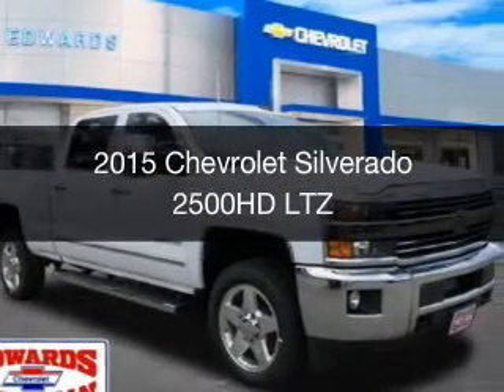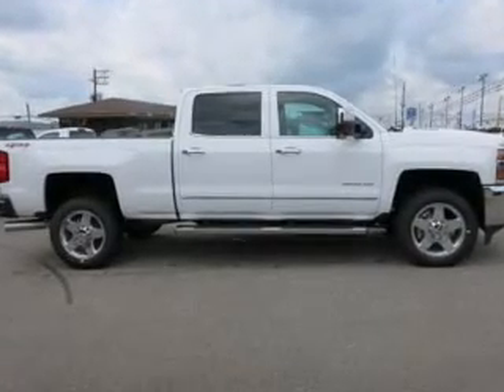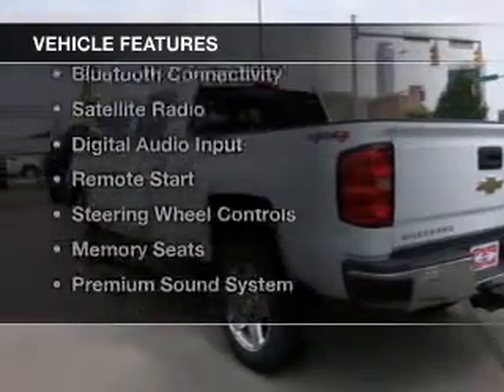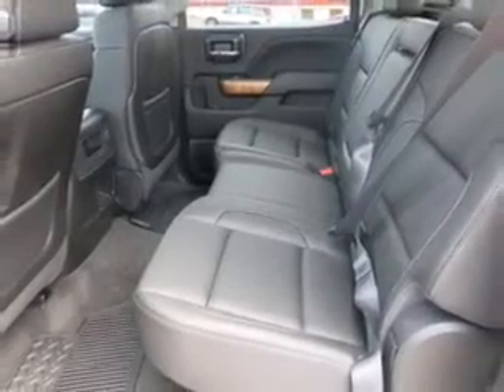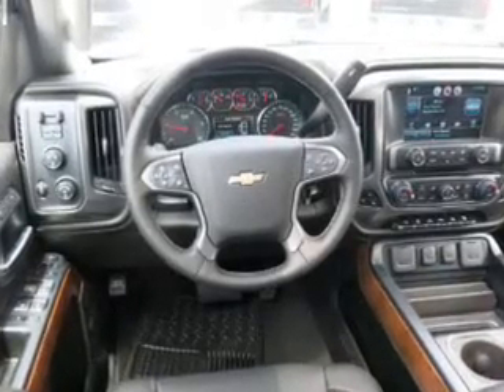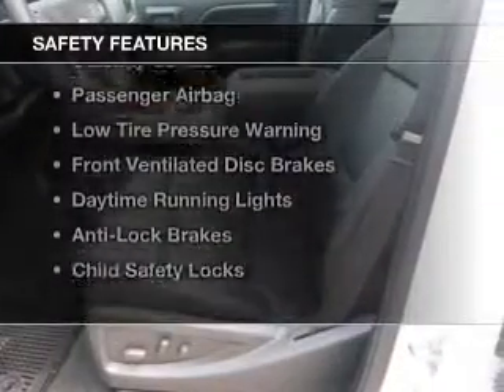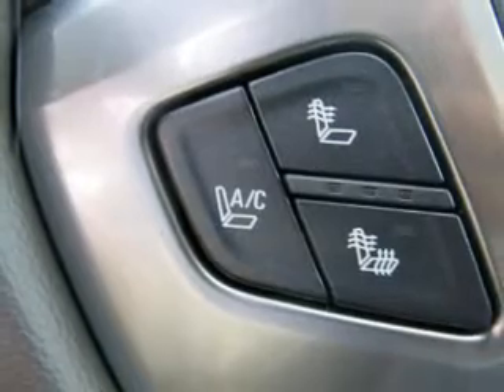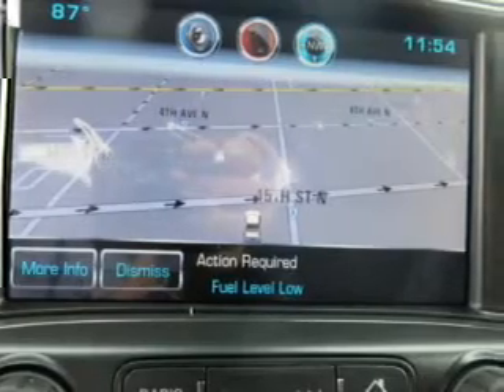2015 Chevrolet Silverado 2500HD - Birmingham AL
Year: 2015
Make: Chevrolet
Model: Silverado 2500HD
Trim: LTZ
Engine: 6.6 liter 8 cylinder 32 valve
Transmission: 6-Speed Automatic
Color: Summit White
Mileage: 4
Address:
1400 Third Ave. North